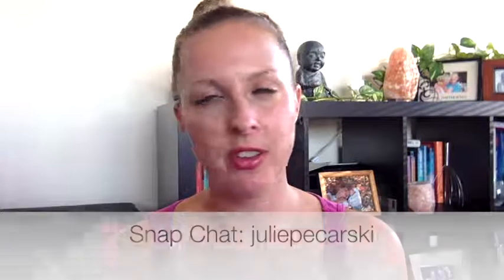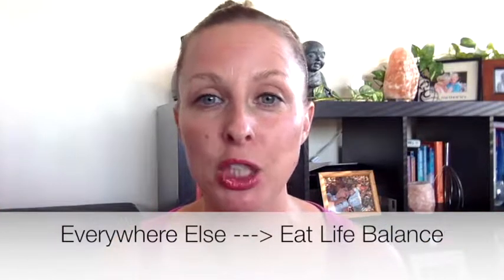6 Natural Steps To Healthier Teeth & Gums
There are various reasons why our dental care needs some consideration. Toxic build up in our body leads to illness, disease, difficulty losing necessary weight, infertility, and much more.  There are millions of germs and toxins found in our mouth that play an impact on our health if left untreated.

On this video, I show you 6 Natural Steps to Healthier Teeth and Gums.  For the full post, along with the links to all the products, go